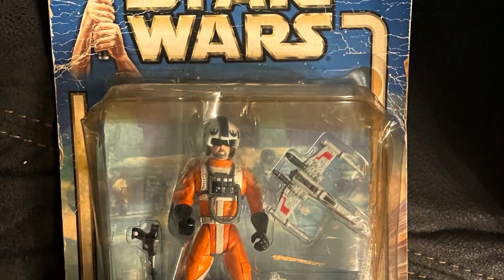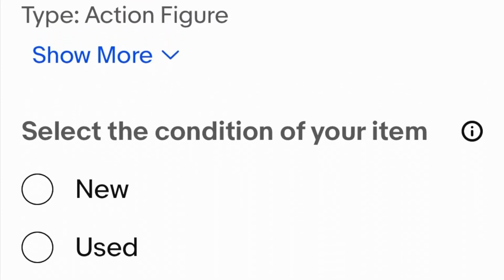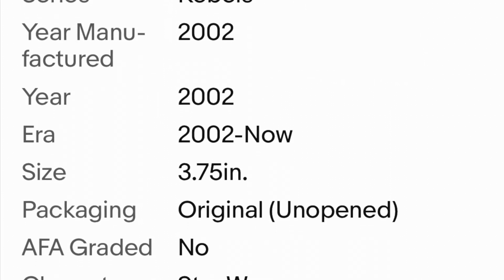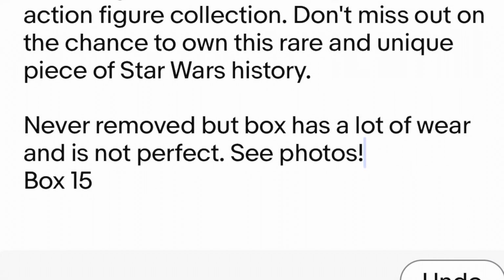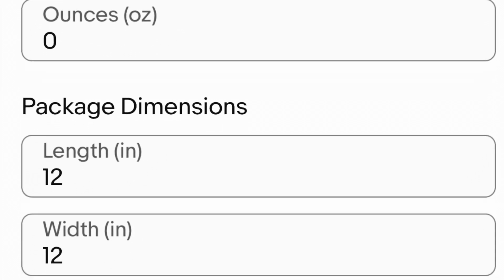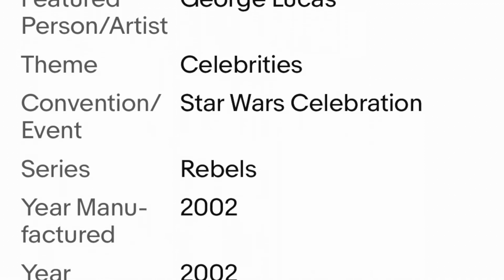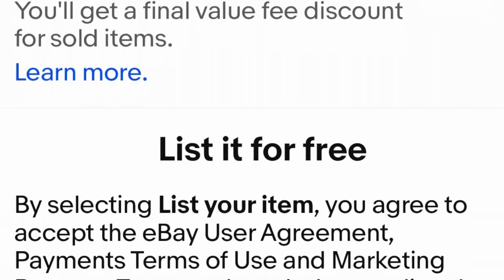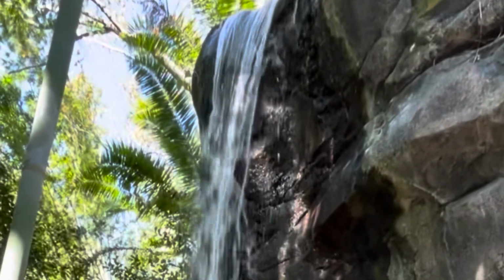How to List Items on eBay in 2024 the easy best way - step by step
Let’s see the best and easiest way to list on eBay!

We have been resellers for over 20 years and want to bring you ALL OUR TIPS AND SECRETS!

Also, if you like us, you can buy us a cup of coffee on our youtube home page by clicking on the banner where it says "Buy us a cup of coffee." Or by clicking on “thanks” when watching a video.

Our main EBay store is

I am RockinRobin on Facebook.

Sign up for Mercari and get up to $30.

Join me on Poshmark—my favorite app to buy & sell fashion and more.
Poshmark.com

Also watch our second channel - RockinRobin 103

If you are interesting in using prodvigate to promote your channel

Stop paying full price! Now offering California & Orlando attraction tickets.We ship authentic Disney tickets, direct to your door, for less than gate price.